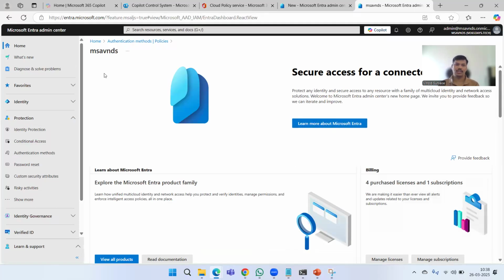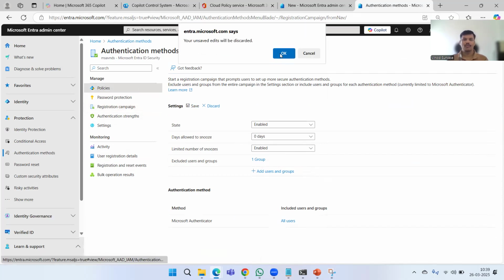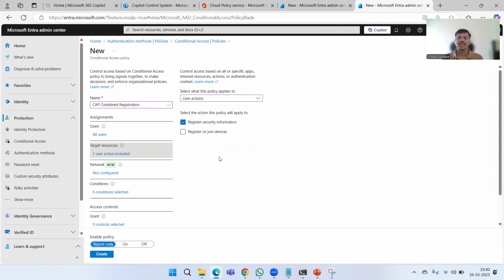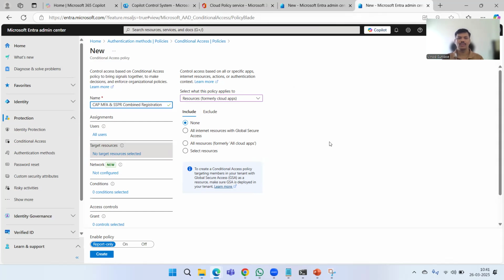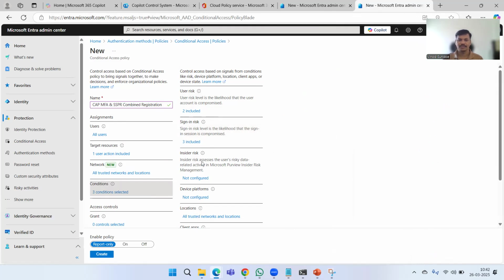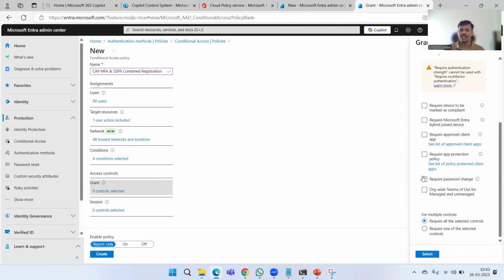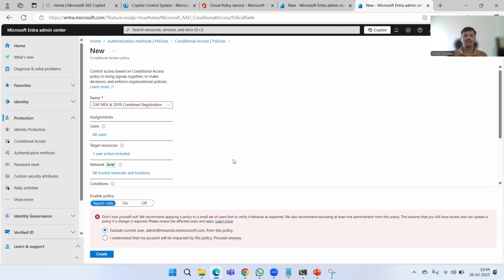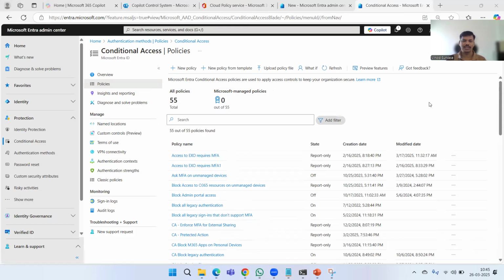How to Enable combined Security Information Registration in Microsoft Entra ID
In this step-by-step tutorial, learn how to enable Combined Security Information Registration in Microsoft Entra ID (formerly Azure AD). This feature streamlines the process for users to register multi-factor authentication (MFA) methods and self-service password reset (SSPR) in a single, unified experience.

✅ What You'll Learn:

What is Combined Security Information Registration?

Benefits of enabling it for your organization.

Step-by-step process to configure the setting in Microsoft Entra ID.

Best practices for enhancing security and improving user adoption.

📌 Whether you're an IT admin or a security professional, this video will help you simplify user security registration and improve overall identity security.

👉 Watch now and secure your organization effectively!